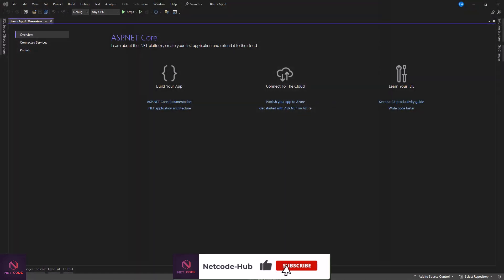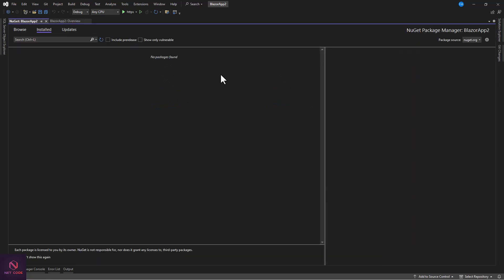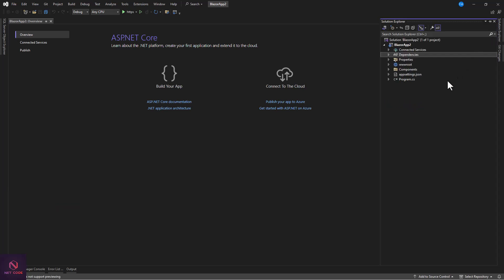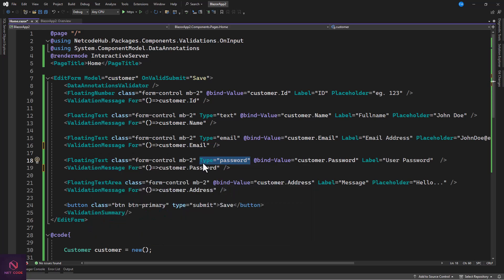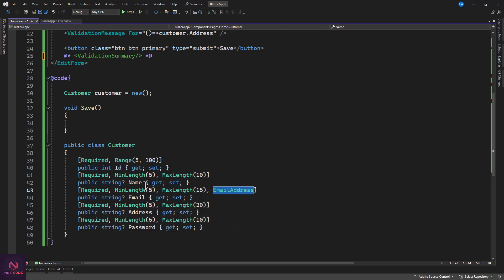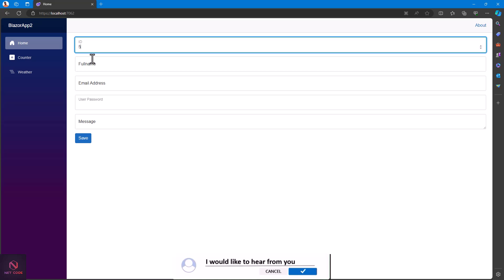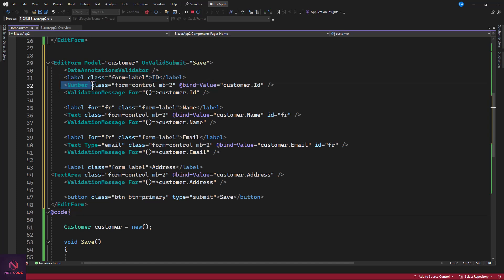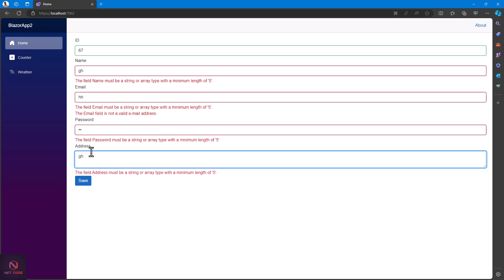Real Time Form Validation in .NET 8 Blazor : Enhancing Blazor Form Validations with Type Attribute🔥🎇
/*Nugget package */
NetcodeHub.Packages.Components.Validations